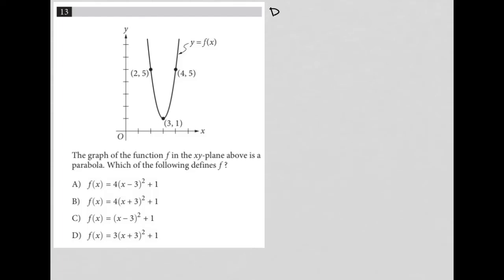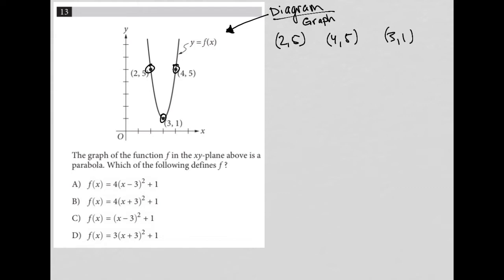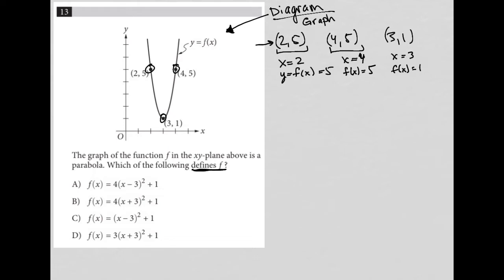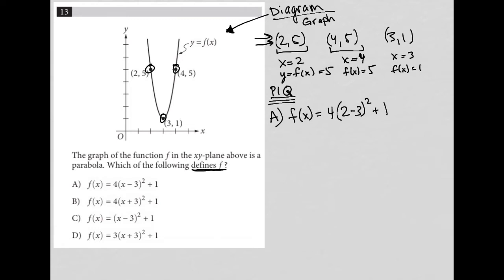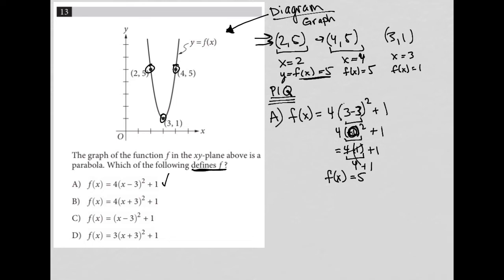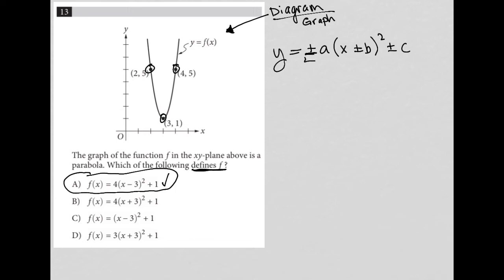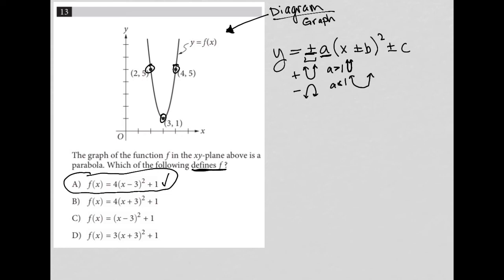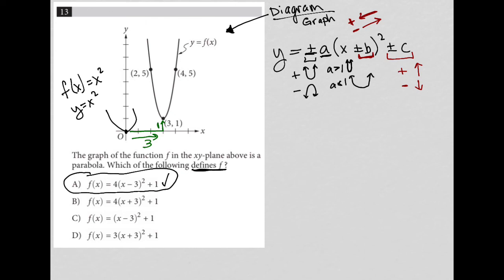The graph of the function f in the xy-plane above is a parabola. Which of the following defines f ?